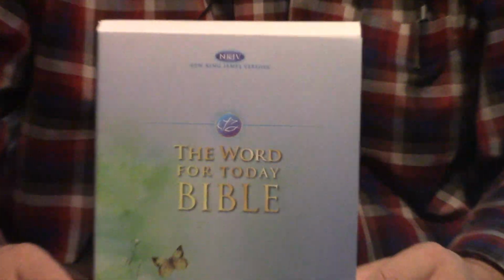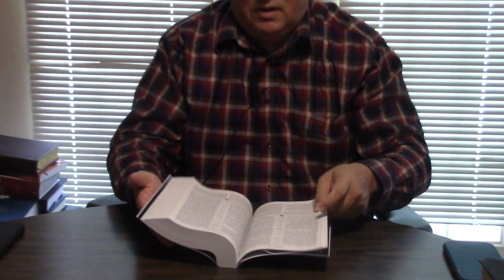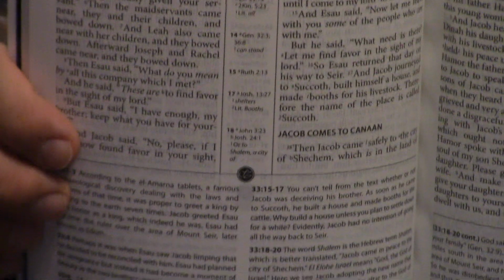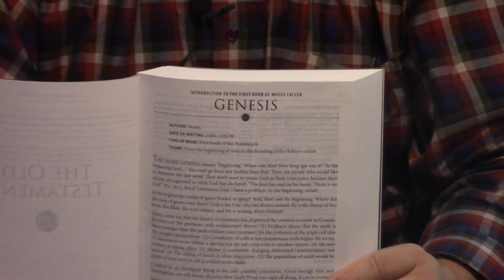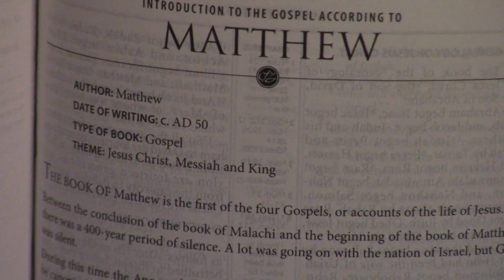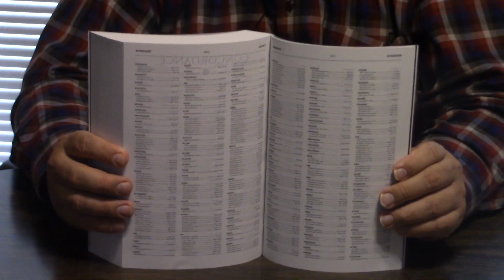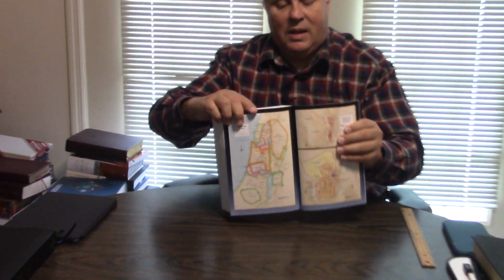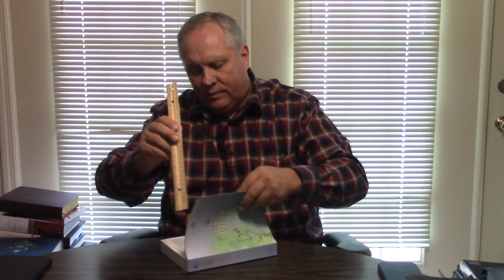The Word For Today Bible By Chuck Smith l Review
Chuck Smith, founder of Calvary Chapel, has come out with a Bible in NKJV (New King James Version).  It is very conservative and Evangelical in its study notes.  God bless!  To contribute to New Life, please click the link below and press donate. God bless!